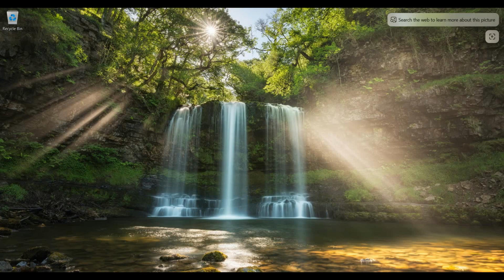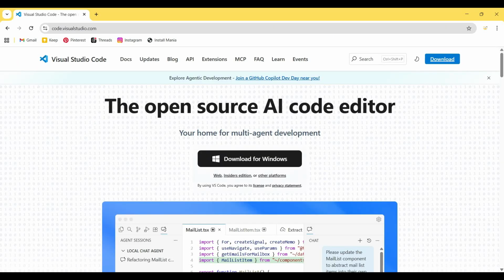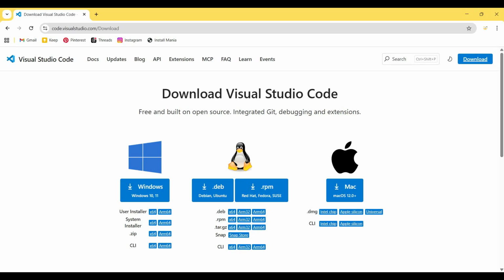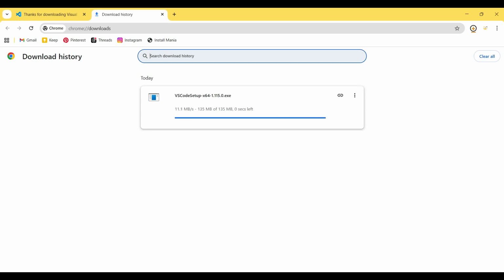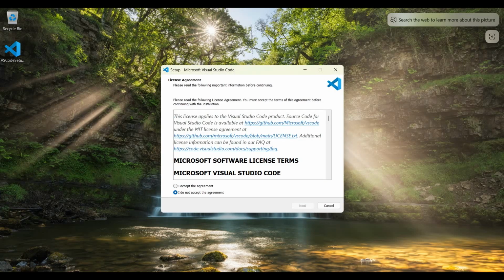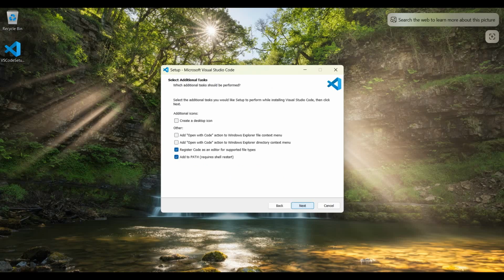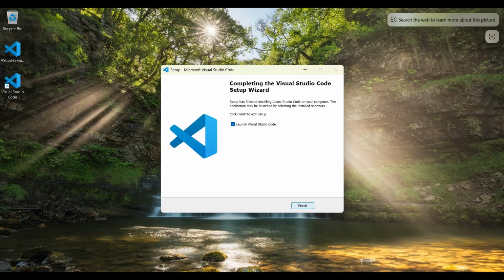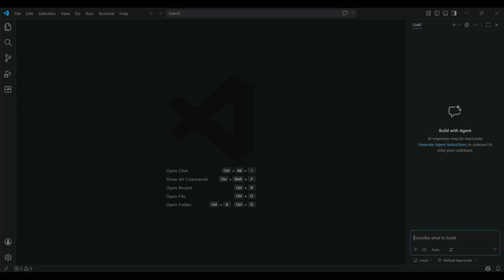How to Install VS Code 1.115.0 Editor on Windows 11 PC | Installation Tutorial | Install Mania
🖥️ In this complete step-by-step tutorial, we demonstrate how to download, install, and set up Visual Studio Code (VS Code) on Windows 11 correctly and efficiently. VS Code is a powerful, lightweight, and widely used source-code editor developed by Microsoft for web development, programming, and software development.

By following this guide, you will learn:

How to install VS Code properly on Windows 11
Important installation options to select during setup
How to set VS Code as default code editor
Basic configuration tips for an optimized development environment
How to install essential extensions

This tutorial is ideal for beginners, students, developers, and professionals who want a clean and error-free installation process.

At the core of our channel is a strong commitment to skill-based education. Our mission is to empower viewers with practical, actionable knowledge by delivering clear and structured tutorials. Each video is designed to help you develop valuable skills relevant to both personal and professional growth.

Whether you are learning a new technology, enhancing your technical expertise, or building hands-on capabilities, Install Mania aims to be a reliable and trusted learning resource. We believe in the transformative power of skills and are dedicated to supporting you throughout your learning journey.

Anti-Privacy & Content Protection Notice

All content published on Install Mania is protected by copyright. Legal action may be taken against individuals or entities that violate these terms.